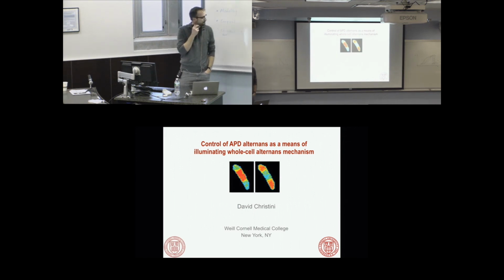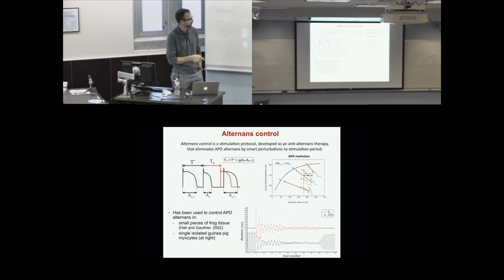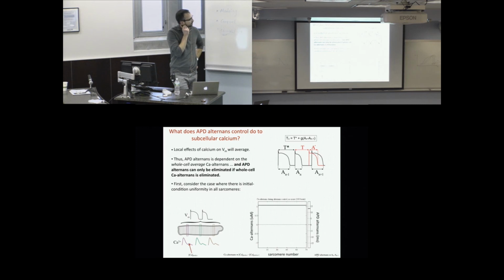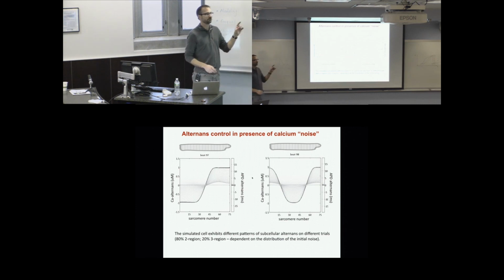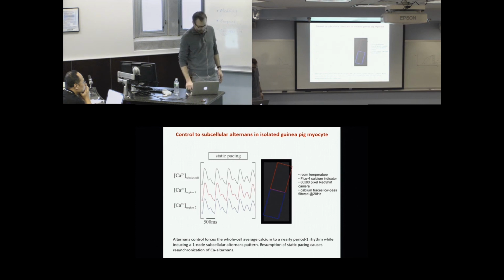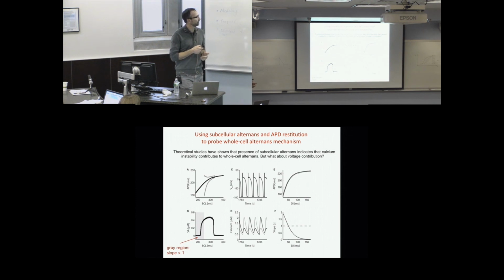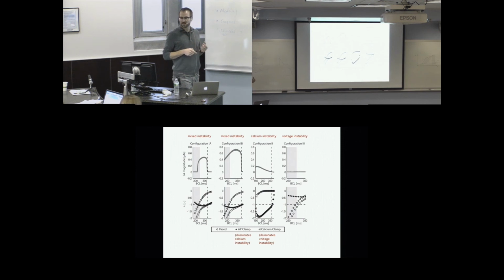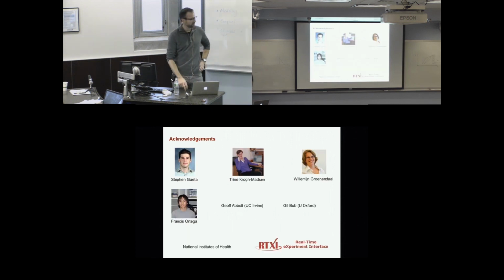Control of APD alternans as a means of illuminating whole-cell alternans mechanism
David Christini (Weill Cornell Medical College) gave a talk entitled "Control of APD alternans as a means of illuminating whole-cell alternans mechanism," at the Heart Rhythm Disorders Investigative Workshop, held at NIMBioS December 3-5, 2014. To read more about the workshop, click the following